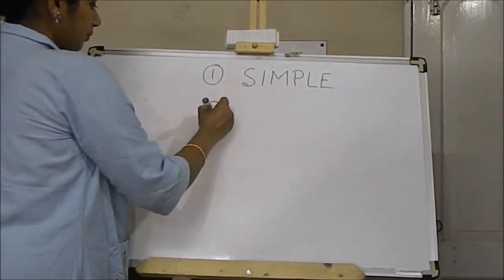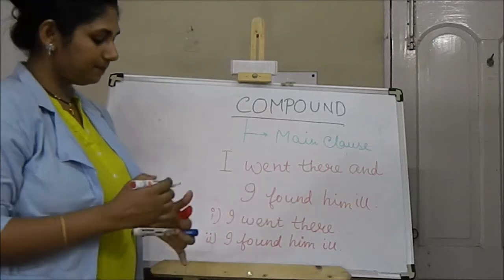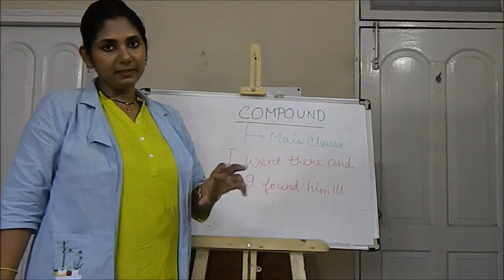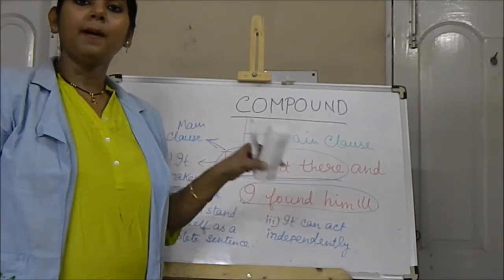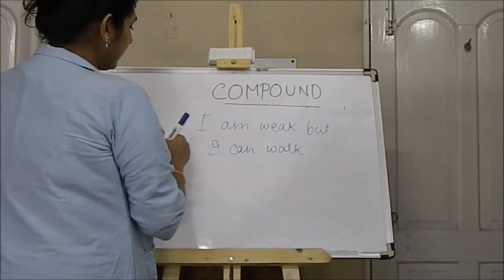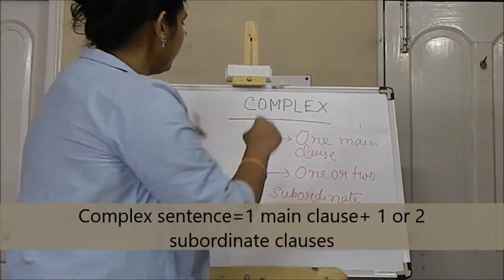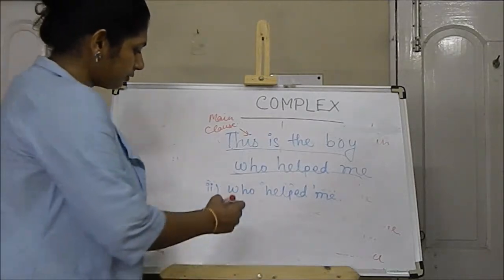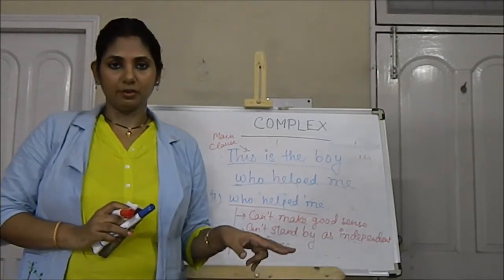Everything you want to know about Compound & Complex Sentence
This video consists of the definition of Compound Sentence along with the Clause & Main Clause with example and the definition of Complex Sentence along with Subordinate Clause with example.